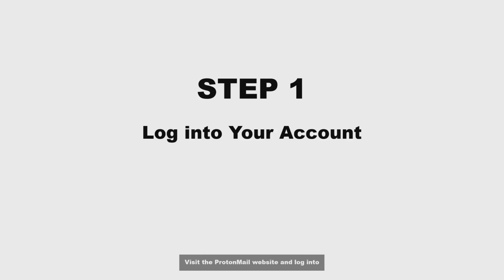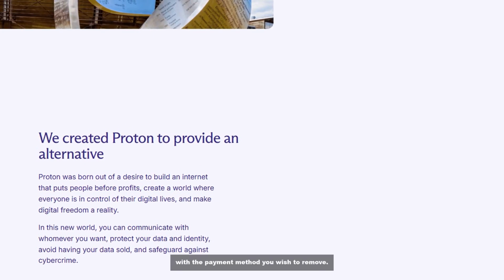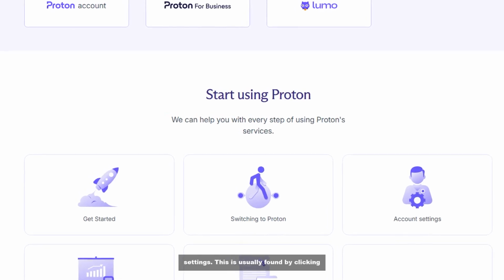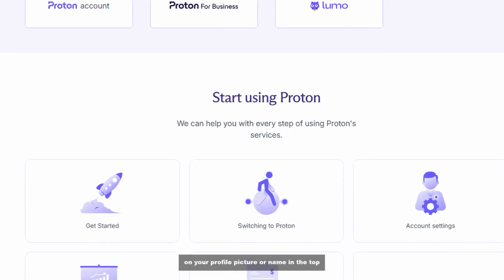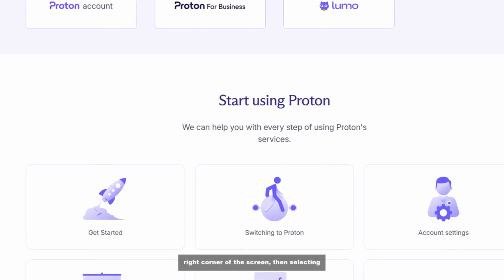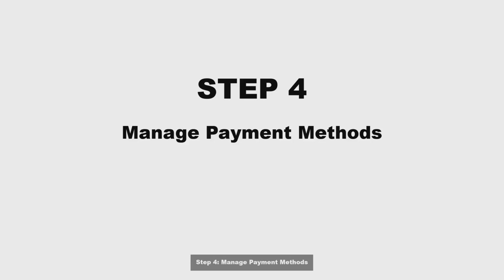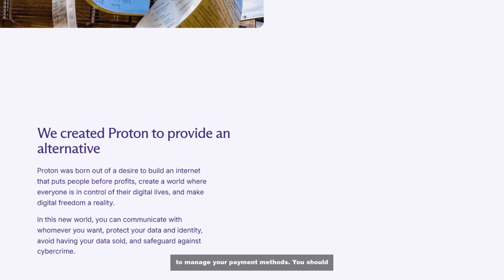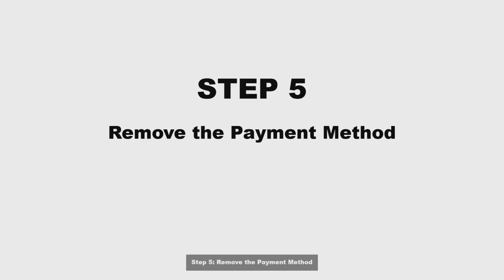How To Remove Payment Method From ProtonMail 2025 (2026)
In this video, we will guide you through the steps on how to remove payment method from ProtonMail 2025. If you're looking to manage your subscription or simply want to update your payment details, this tutorial is for you.